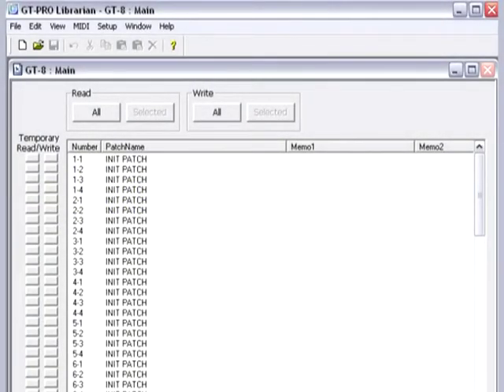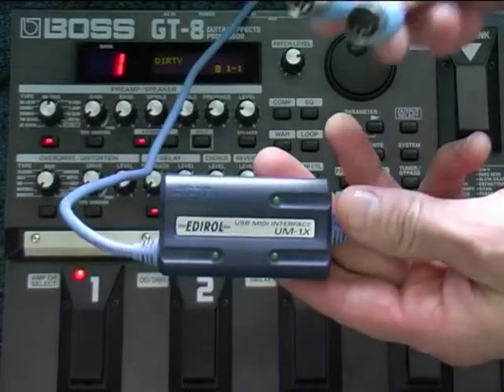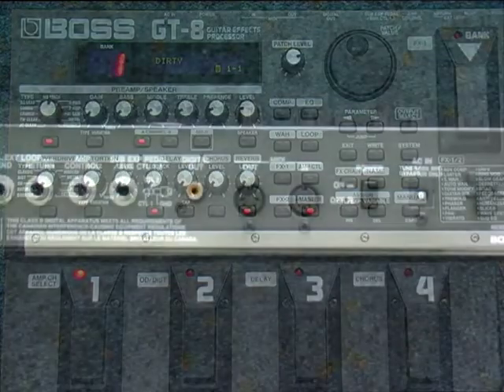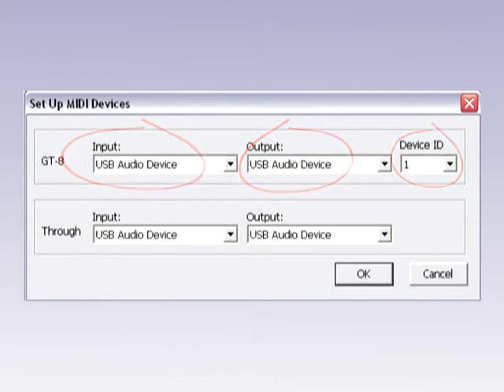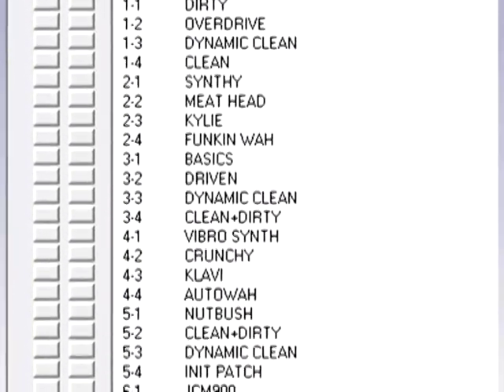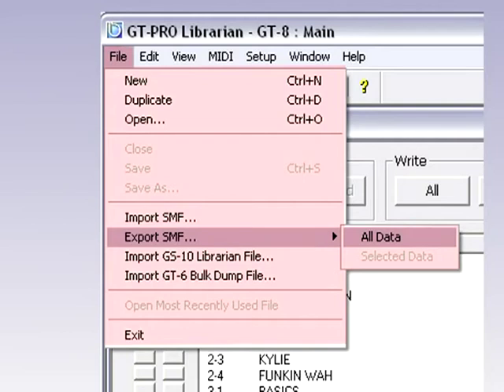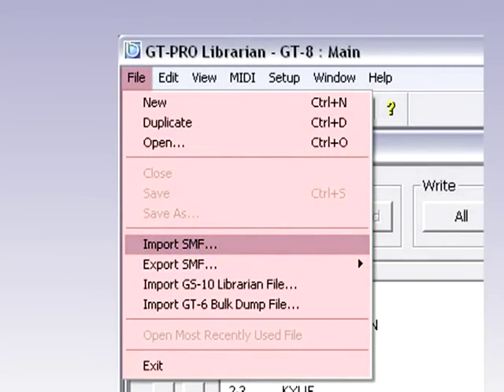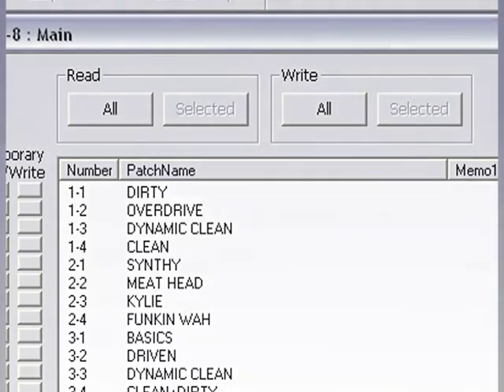BOSS GT8 Backing Up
This video will show you how to back up and save all of your BOSS GT8 Presets/Patches using the BOSS GT Librarian Software